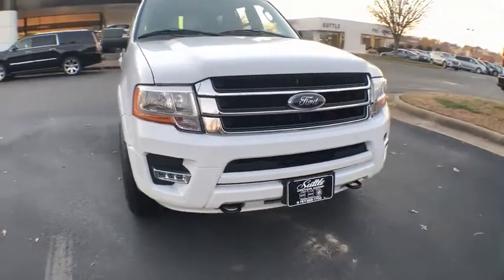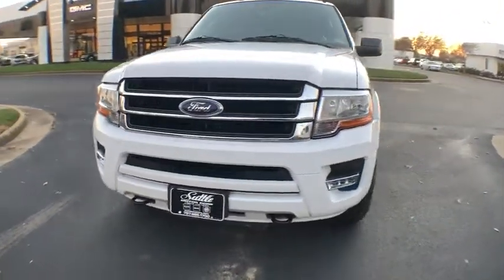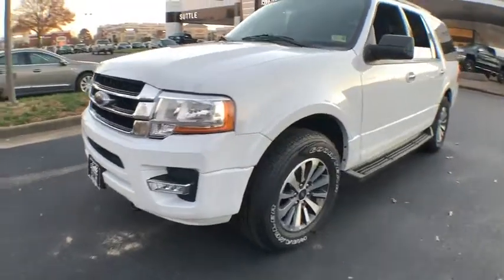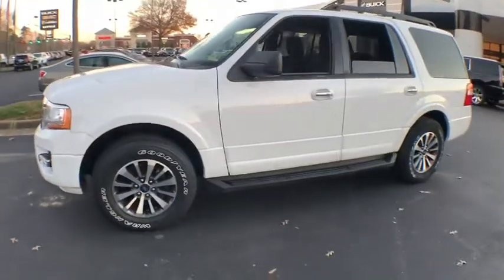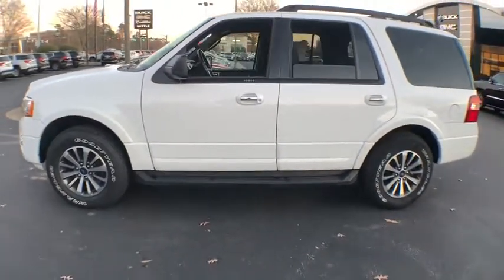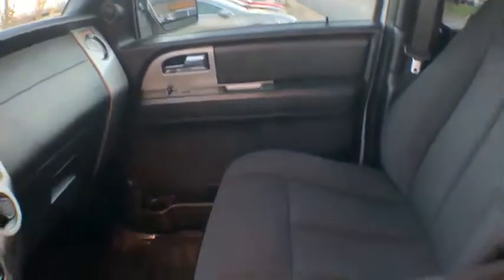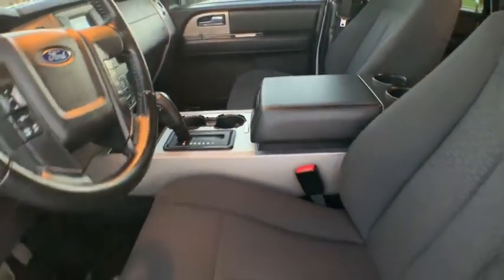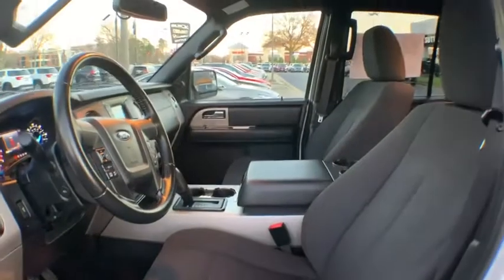2017 Ford Expedition Hampton, Chesapeake, Williamsburg, Yorktown, Newport News, VA 413491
Oxford White U 2017 Ford Expedition available in Newport News, Virginia at Suttle Motor Corporation. Servicing the Hampton, Chesapeake, Williamsburg, Yorktown, VA area.

GVWR: 7,520 lbs Payload Package,6 Speakers,AM/FM radio: SiriusXM,AM/FM Single CD,CD player,Radio data system,Rear audio controls,SiriusXM Satellite Radio,SYNC Communication & Entertainment System,Air Conditioning,Automatic temperature control,Rear air conditioning,Rear window defroster,Power driver seat,Power steering,Power windows,Remote keyless entry,Steering wheel mounted audio controls,Four wheel independent suspension,Speed-sensing steering,Traction control,4-Wheel Disc Brakes,ABS brakes,Dual front impact airbags,Dual front side impact airbags,Emergency communication system,Front anti-roll bar,Low tire pressure warning,Occupant sensing airbag,Overhead airbag,Rear anti-roll bar,Brake assist,Electronic Stability Control,Exterior Parking Camera Rear,Rear Parking Sensors,Delay-off headlights,Front fog lights,Fully automatic headlights,Panic alarm,Security system,Speed control,Bumpers: body-color,Heated door mirrors,Power door mirrors,Roof rack,Adjustable pedals,Auto-dimming Rear-View mirror,Compass,Driver door bin,Driver vanity mirror,Front reading lights,Garage door transmitter,Illuminated entry,Leather steering wheel,Outside temperature display,Overhead console,Passenger vanity mirror,Rear reading lights,Tachometer,Telescoping steering wheel,Tilt steering wheel,Trip computer,Voltmeter,3rd row seats: split-bench,Cloth Front Bucket Seats,Front Bucket Seats,Front Center Armrest,Split folding rear seat,Passenger door bin,18 Bright Machined Aluminum Wheels,Rear window wiper,Speed-Sensitive Wipers,Variably intermittent wipers,3.31 Axle Ratio,* ONE OWNER CLEAN CARFAX *,* GM 172 POINT INSPECTION *,4WD,RUNNING BOARDS